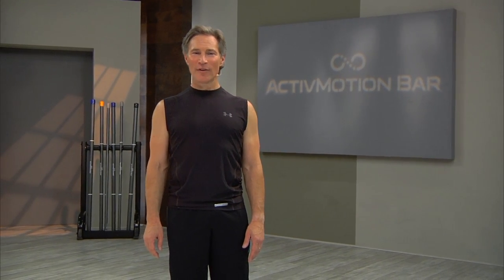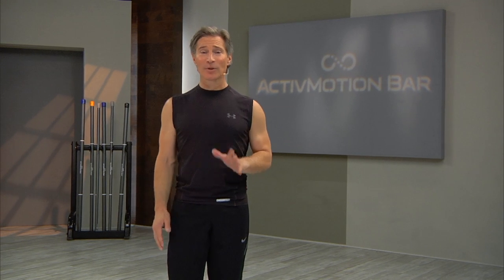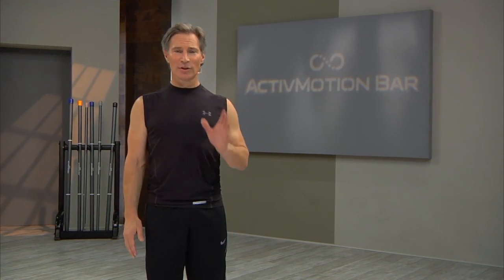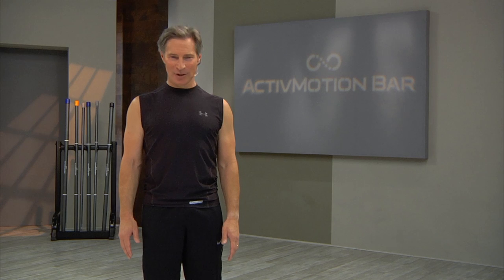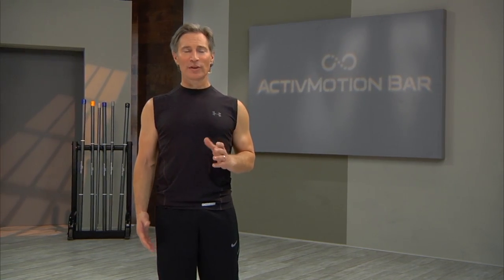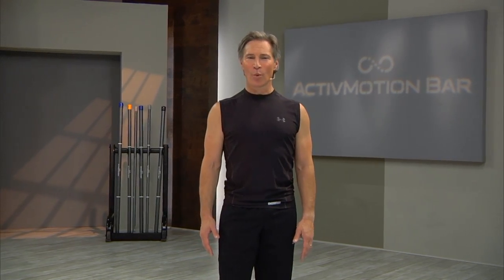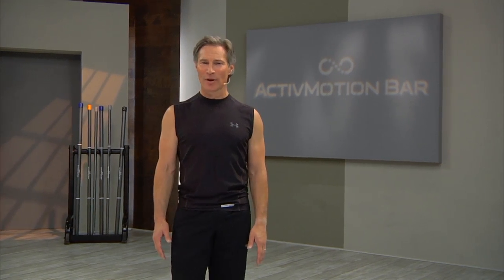Robert Sherman ActivMotion Bar Education Introduction